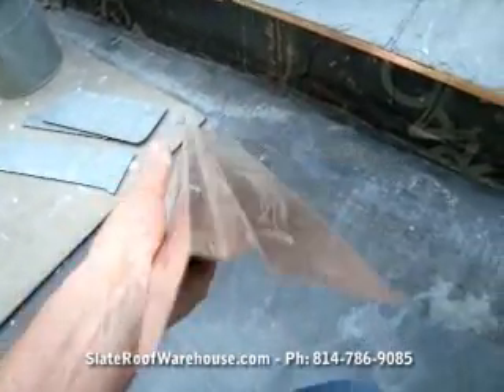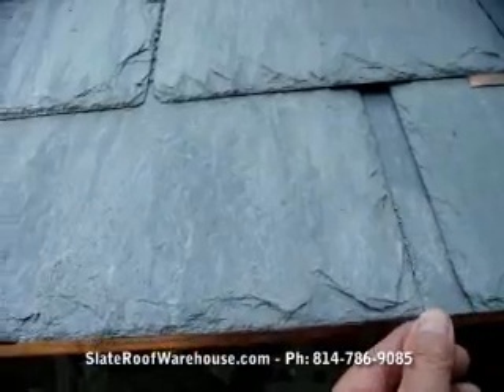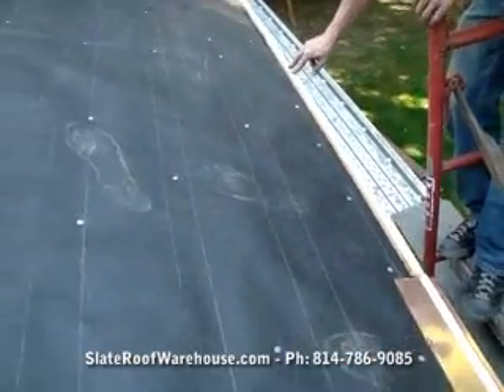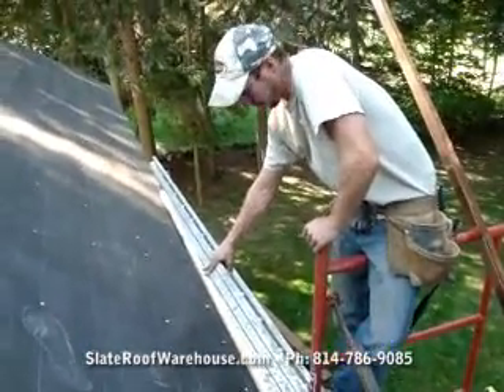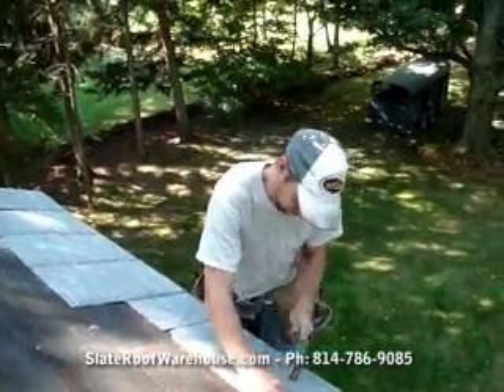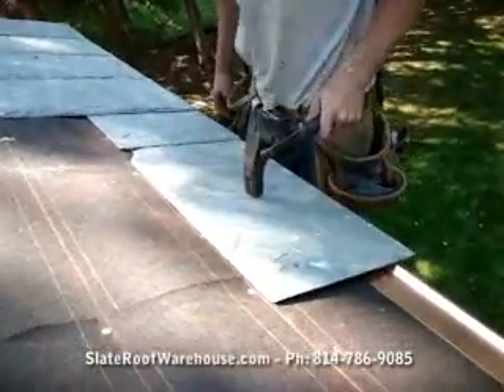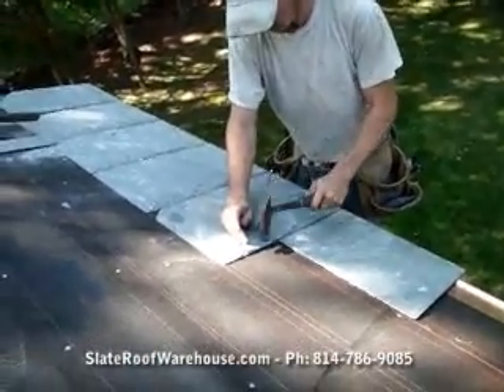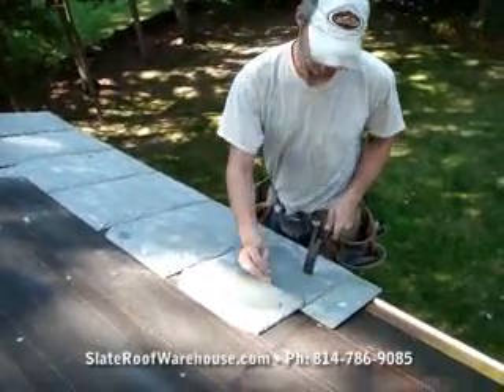Using Copper Drip Edge with Built-In Cant on Slate Roofs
Our 16 ounce copper drip edge with the built-in cant provides an excellent way to start off a slate roof installation. Filmed by Joseph Jenkins, author of the Slate Roof Bible, 3rd edition